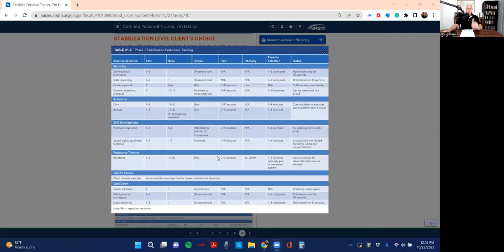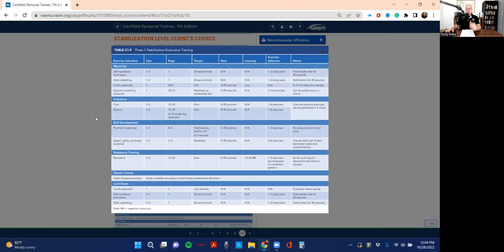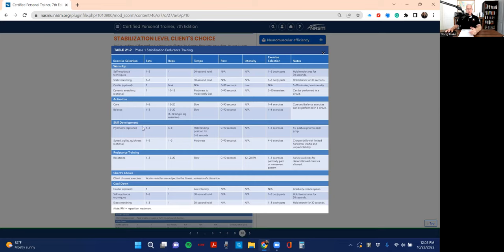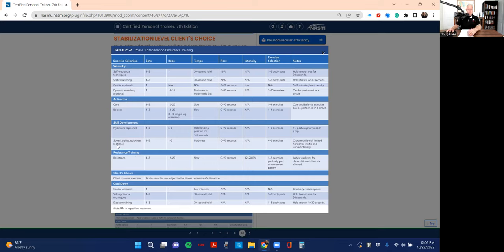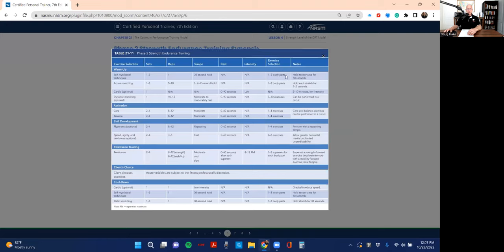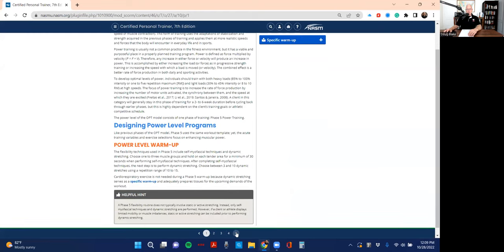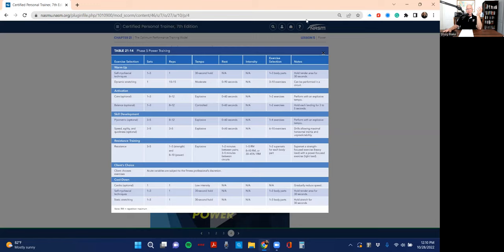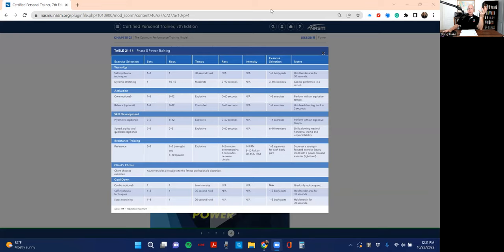NASM Exam Study: SAQ Acute Variables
Prof. Doug Blake from Body Design University is here to discuss SAQ Acute Variables.